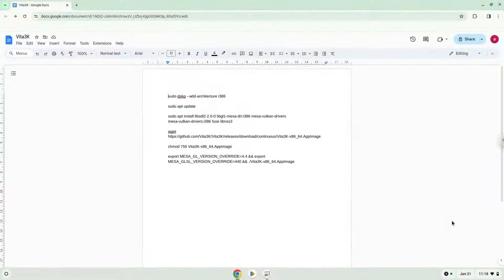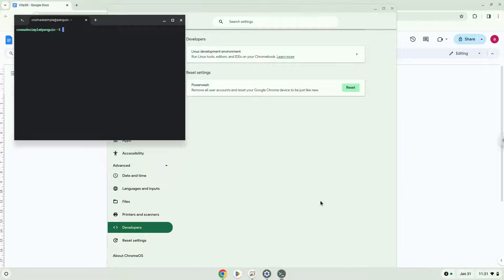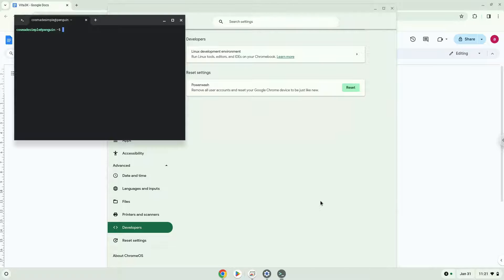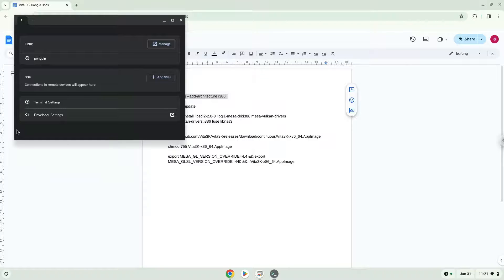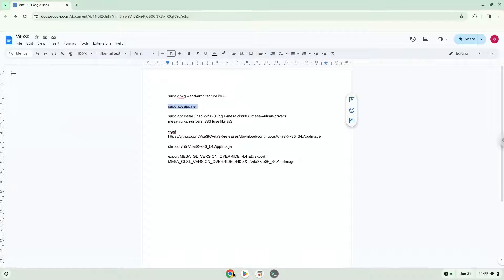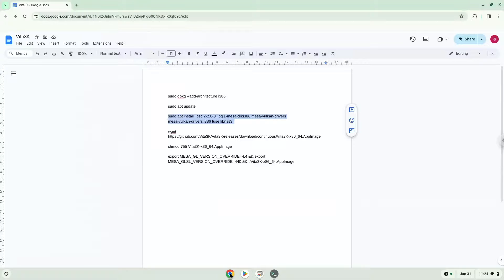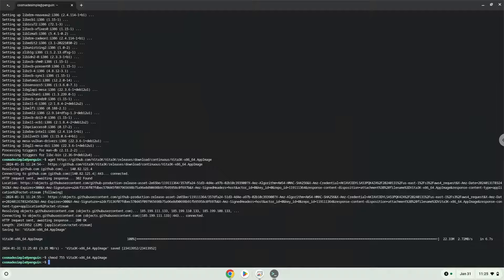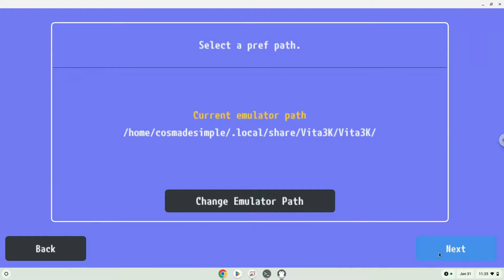How to install Vita3K on a Chromebook in 2024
In this video, we are looking at how to install Vita3K on a Chromebook in 2024.